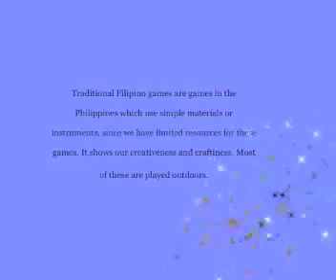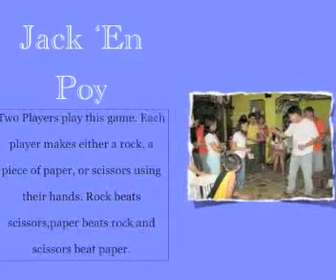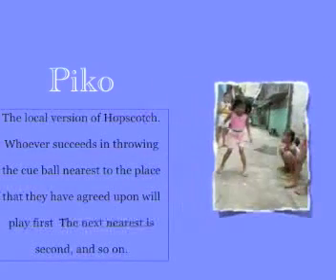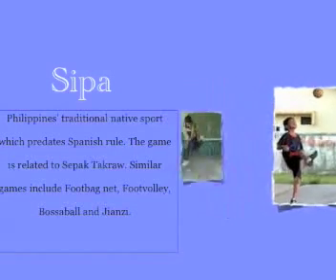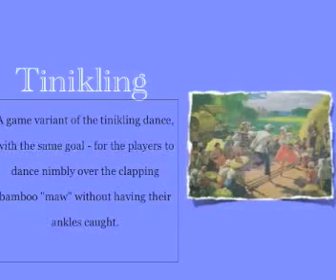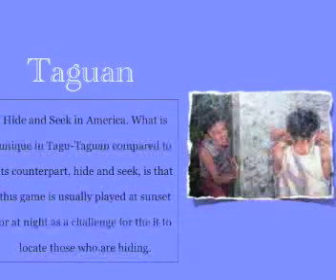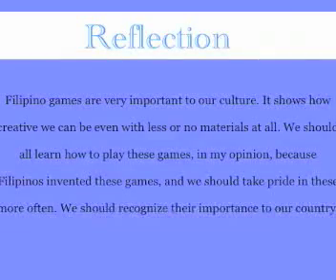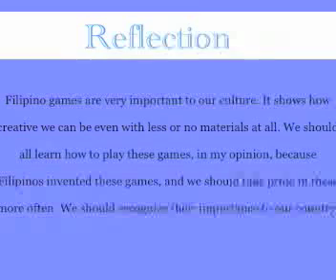Batungbacal: FIlipino Games